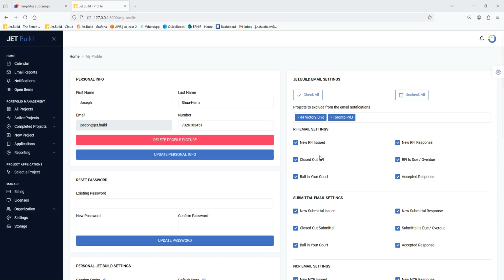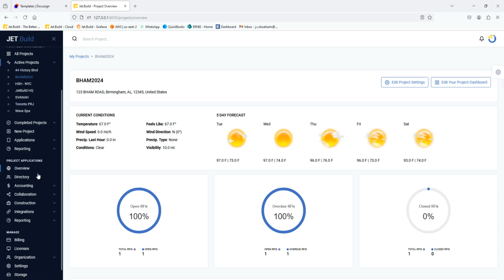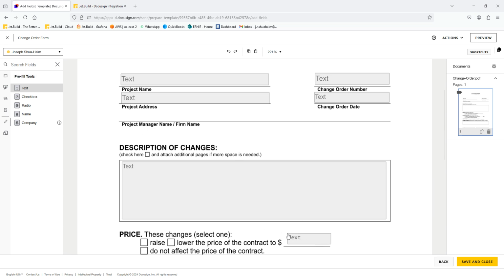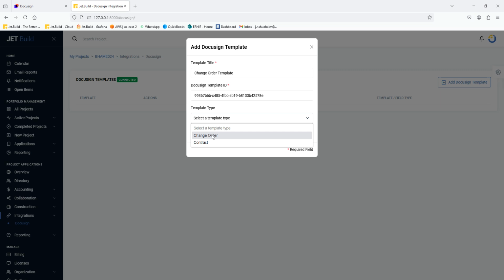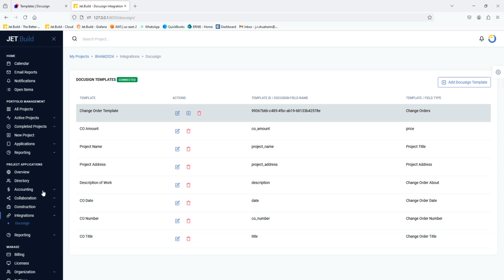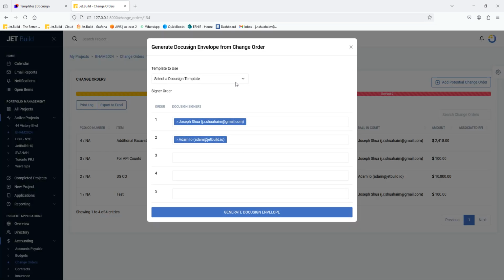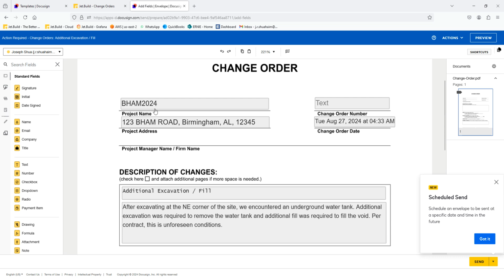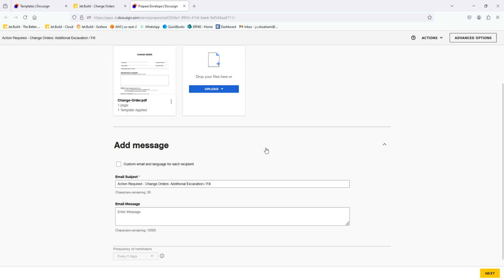How to Use the Jet.Build @docusign Integration 📝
Jet.Build streamlines Real Estate Development and Construction management with simplified software and AI.

Jet's single source of truth (SSoT) empowers project stakeholders with centralized command, operations management, project accounting, stakeholder collaboration, communications, and data retention with AI insights.

Jet's powerful suite of tools includes RFIs, Submittals, Gantt Scheduling, Insurance Tracking, Budgets, Payment Applications, Drawing and File Management, Data Reporting, Task Management, and much more!

For the Developers who build, simplify management through automated reminders, transparent accountability, centralized critical document controls, communications, and data leverage.